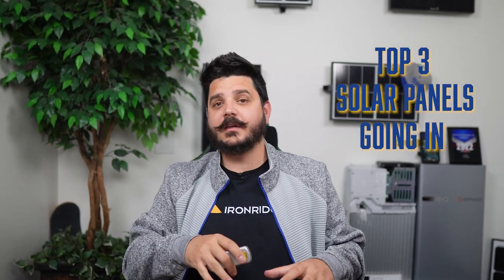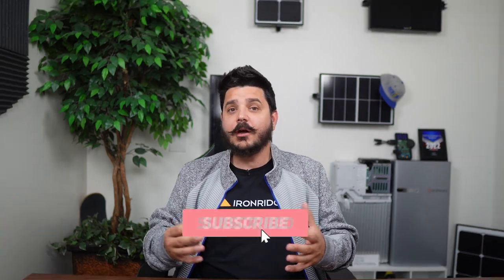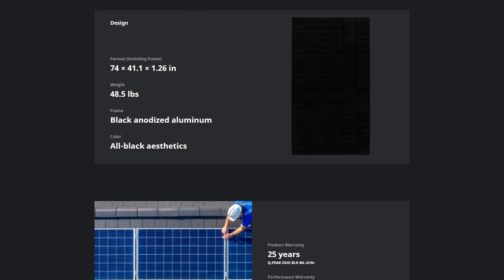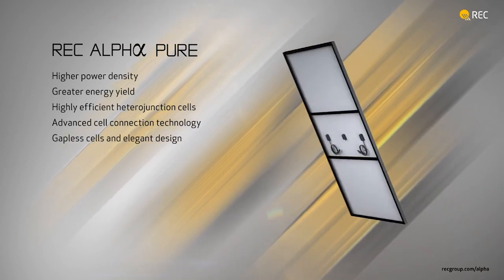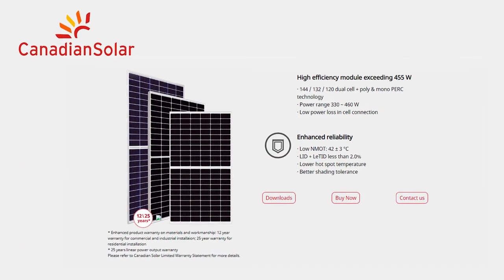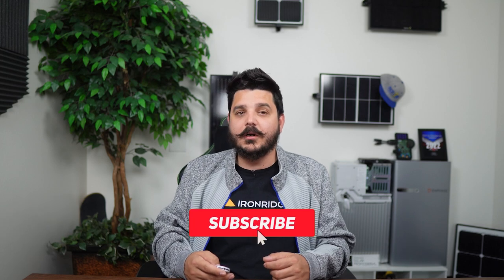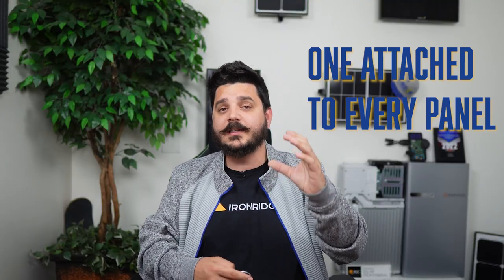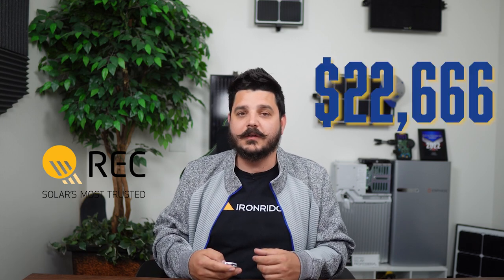The BEST Solar Panels going into 2023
Going solar can get overwhelming especially when you get multiple quotes from multiple companies because each is going to tell you their solar panels are the best. But truthfully, sales speak volumes in terms of who has the better product and that's why we wanted showcase our top 2 sold solar panels in 2022 going into 2023. QCELLS, REC Group, and Canadian Solar.